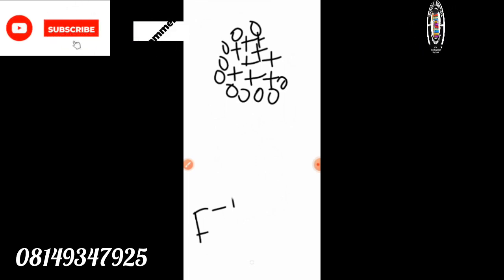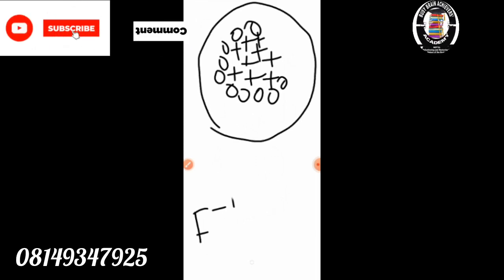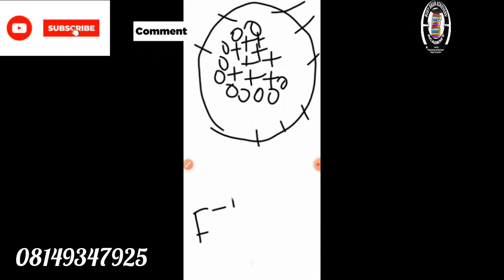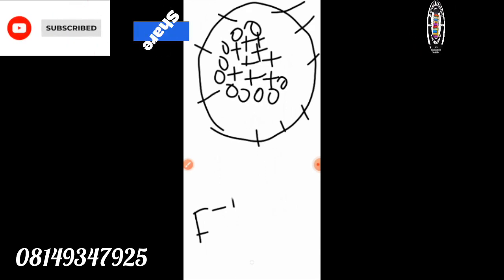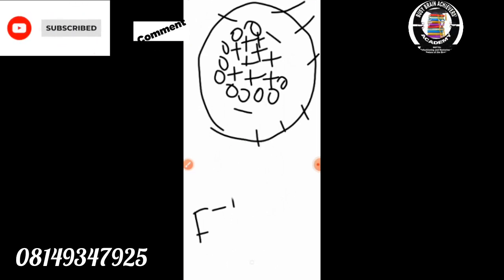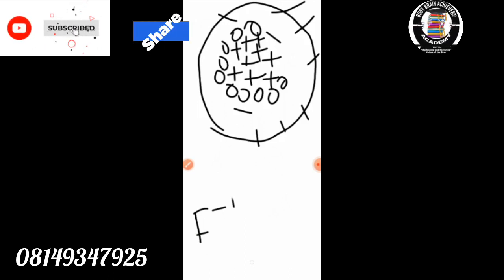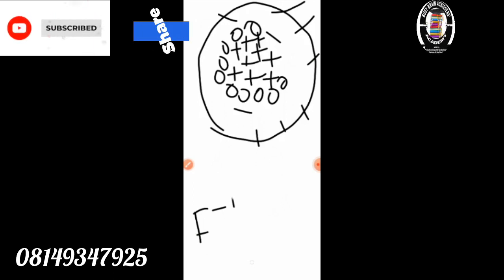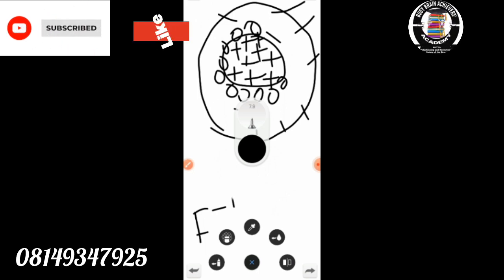BUSY BRAIN ACHIEVERS' ACADEMY ¶-IUPAC NOMENCLATURE